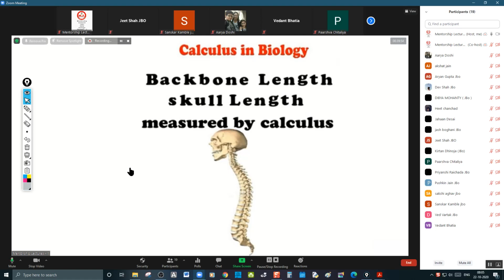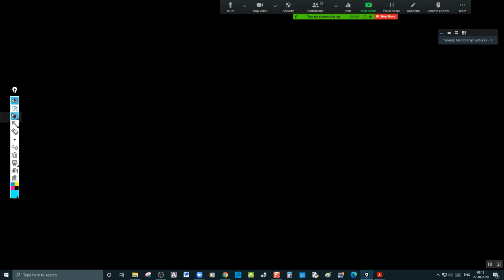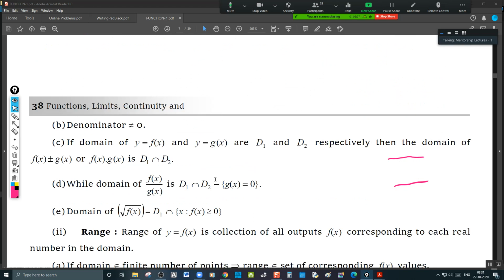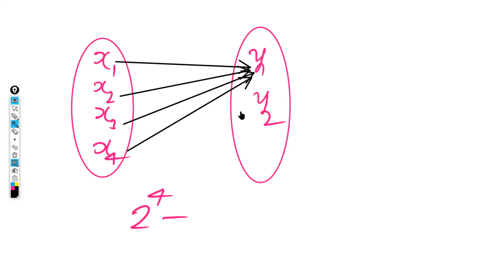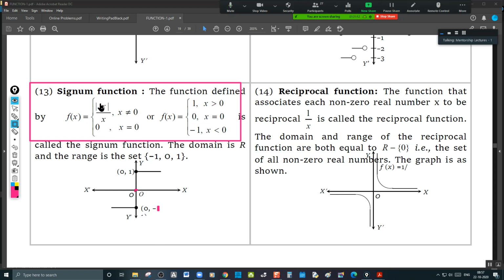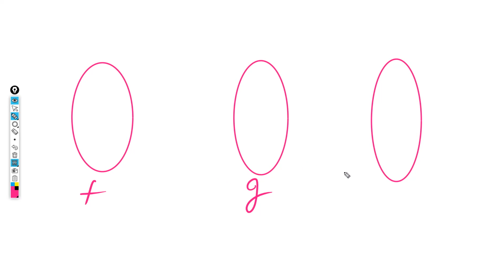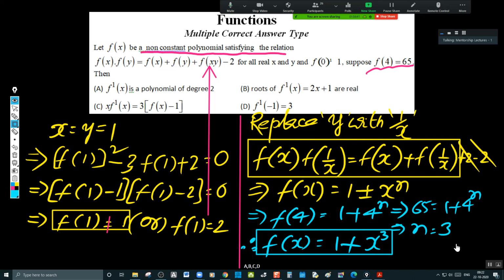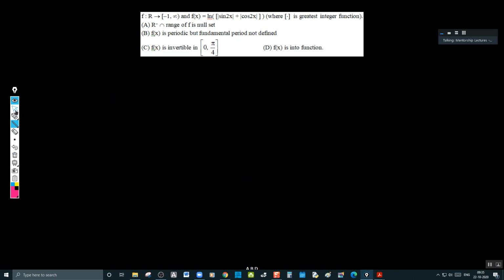Differential Calculus_Functions_2_IIT-JEE(ADVANCED)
ONLINE Session Of IIT-JEE (Advanced): Differential Calculus